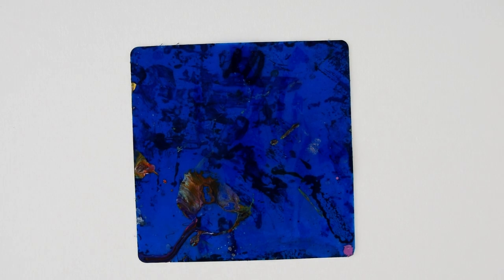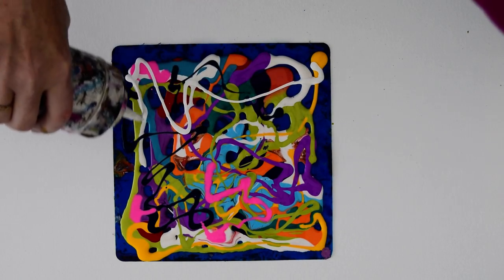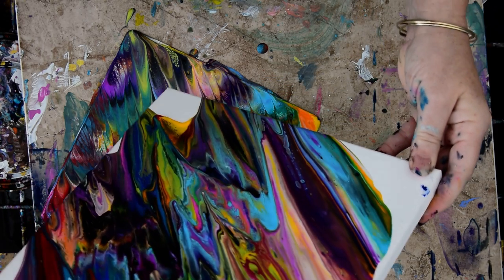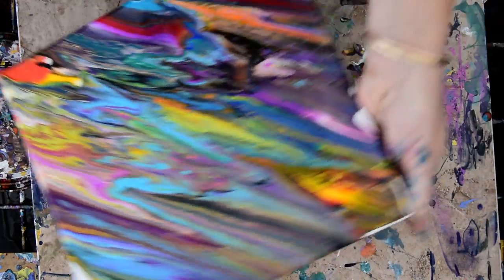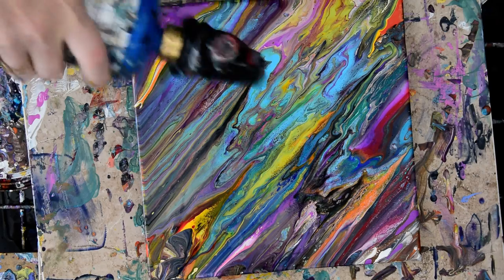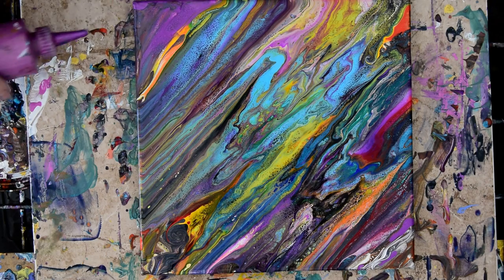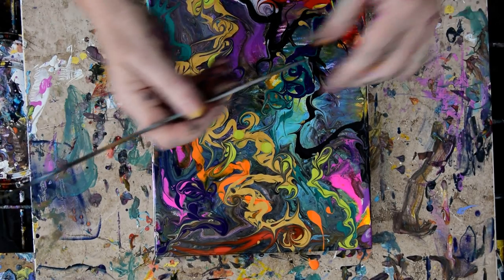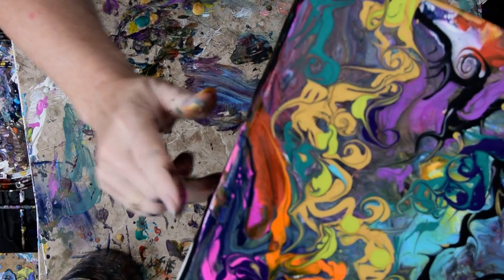Fluid Acrylics, Toofer Dip&Tip & Residual Silicone Mat Paint Makes A 2nd Artwork #4367-2.14.19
I begin using a silicone mat and cover it with a variety of colors and some leftover paint. I add a 10"x10" canvas to the mat and peel it up to reveal...too much paint left on the mat and the canvas so I tip the canvas and let the paint accumulate on the mat and add another canvas to it (an 8"x10" canvas ) thus using up leftover paint colors, no waste. On canvas one, I finish by filling in the blank corners using a small silicone spatula. On canvas two I fill in using more colors in the black areas and then freely and abstract-ly add ribbons of paint spontaneously where ever I want.I  use a bamboo skewer to waggle, drag, push, pull, make tendrils and spike, spirals and finally dots to finish.